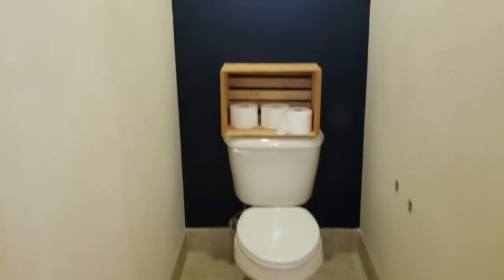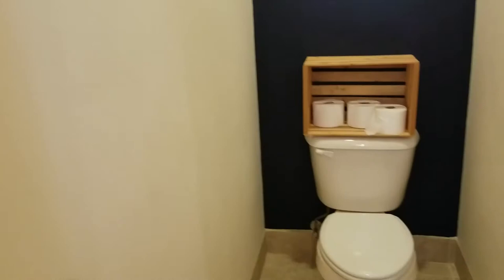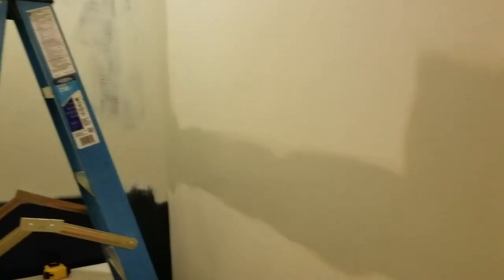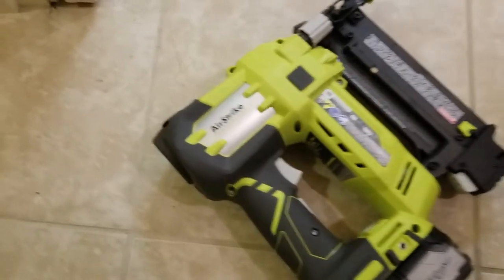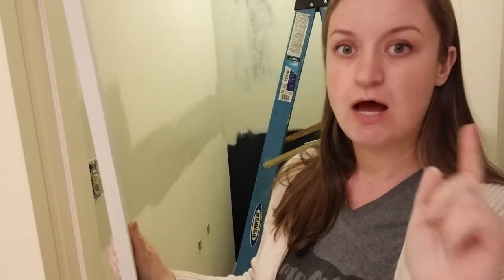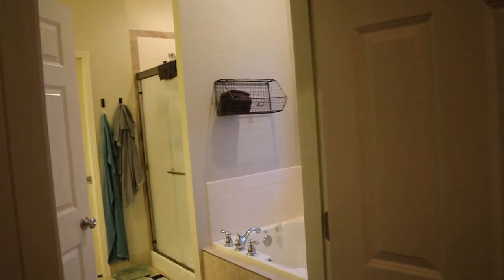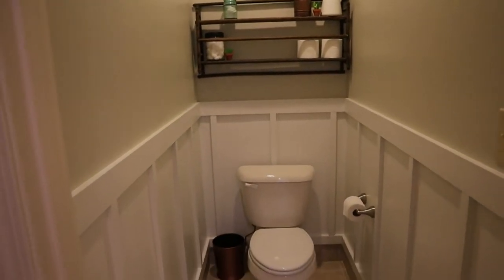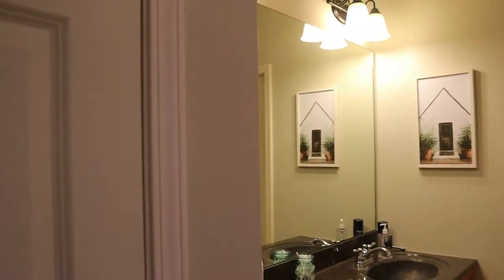DIY Farmhouse Bathroom Makeover. ADDING CHARACTER TO A BUILDER GRADE HOME. DIY Board and Batten.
An easy DIY Farmhouse Bathroom Makeover for Adding Character to a builder grade home.

Thanks for checking out my DIY Farmhouse Bathroom Makeover!  This bathroom renovation is completely doable for one person to complete in a couple of days.  Feel free to use my ideas as inspiration for your own space and be creative with your decor and paint color choices!

Nail Gun: Ryobi Brad Nailer
Copper Trash Can
Wood Shelf Recommendations:
1) Set of 2 Walnut Display Shelves $33.99
2) Set of 2 Rustic Wood Display Shelves $25.98

Board and Batten Wall:
Vertical Boards:  1x2's spaced 15 inches apart
Horizontal Top Boards:  1x4's
Horizontal Base Boards:  1x3's

Paint:
Brand: Magnolia Home
White Color:  "Shiplap" Semi-Gloss
Gray Color:    "Gathering" Satin